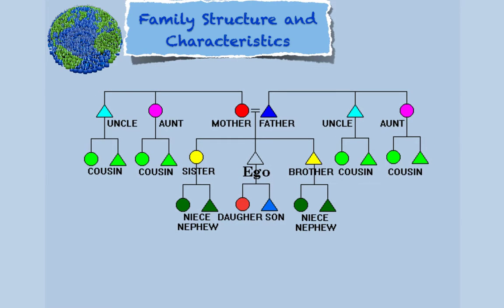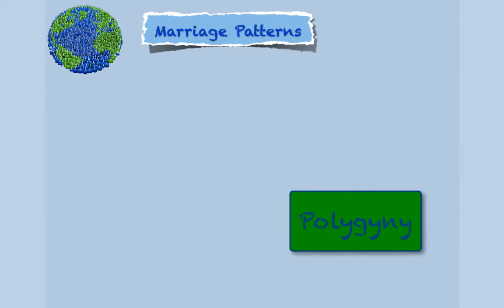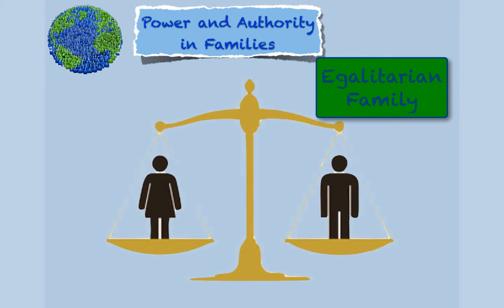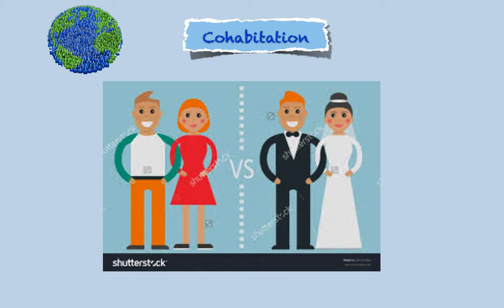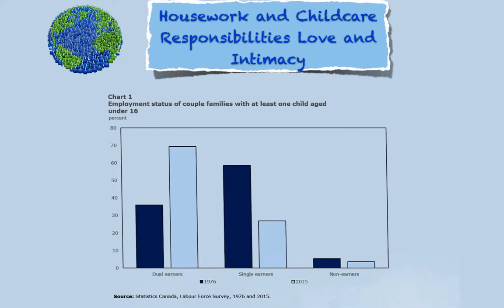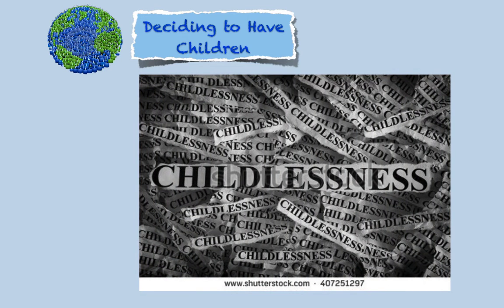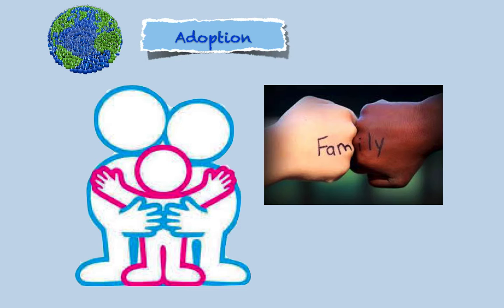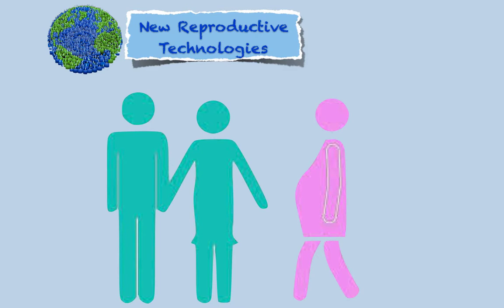SteveMillers Sociology 2 Families P1 W19